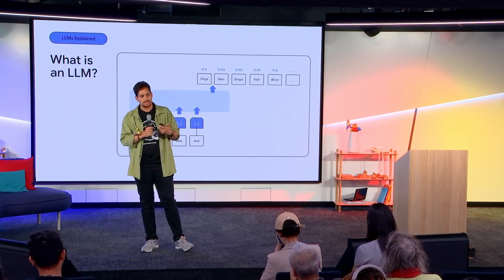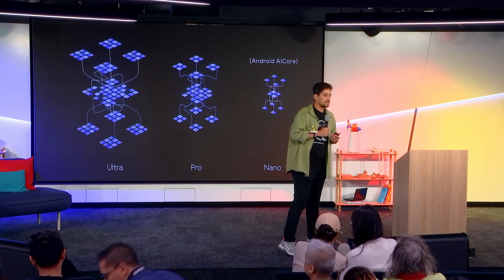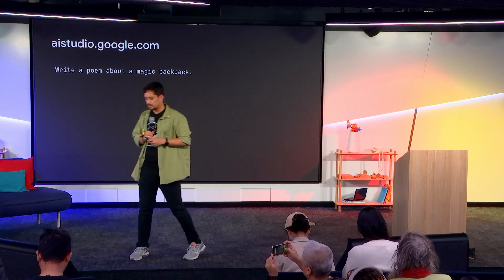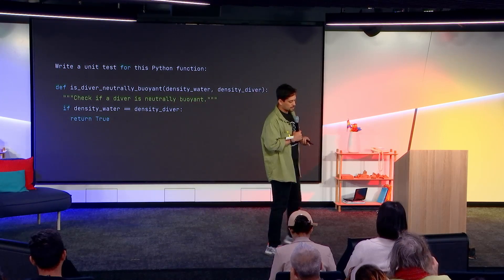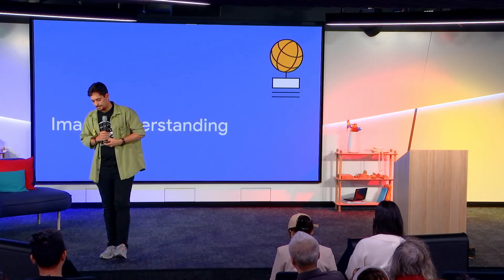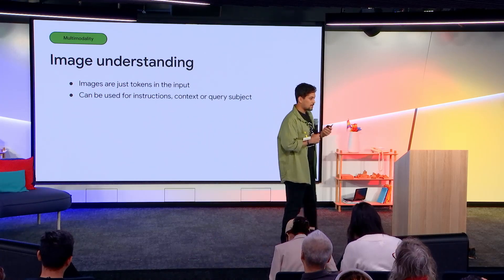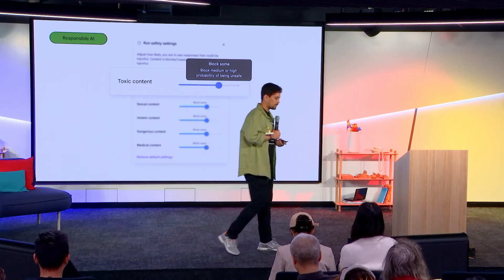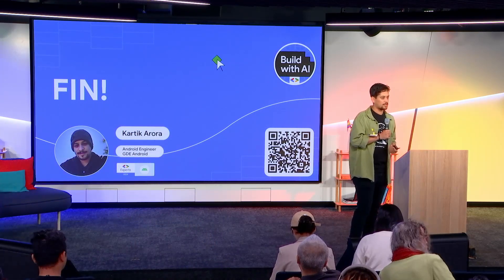Intro to Gemini for developers by Kartik Arora | Build with AI Workshop Sydney 2024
Experience the transformative potential of Generative AI in this hands-on workshop. Discover how to build applications that generate text, images, and more. Leave with the knowledge to integrate these groundbreaking technologies into your projects.

Discover how to:

Leverage pre-trained models and customize them to your needs.
Deploy Generative AI solutions on Google Cloud for scalability.
Create captivating user experiences with AI-powered features.
Address ethical considerations in Generative AI applications.